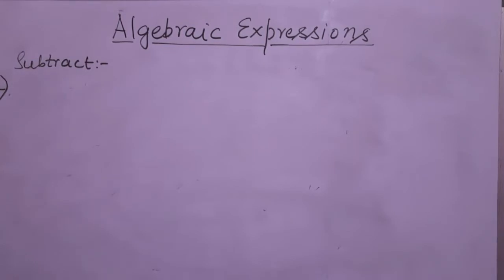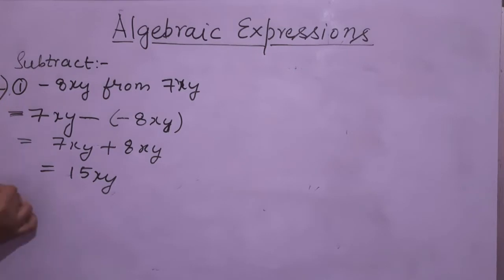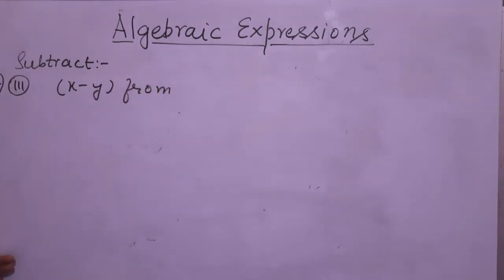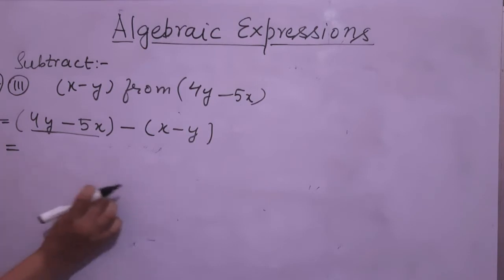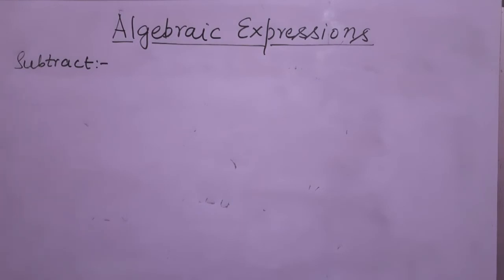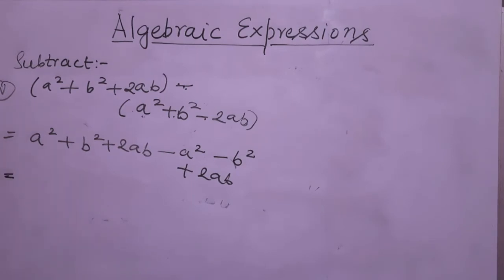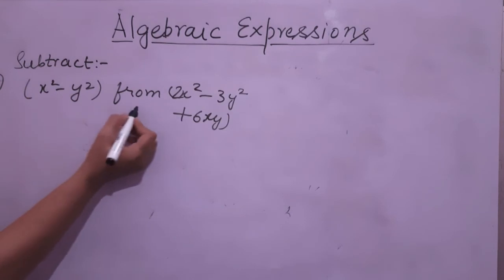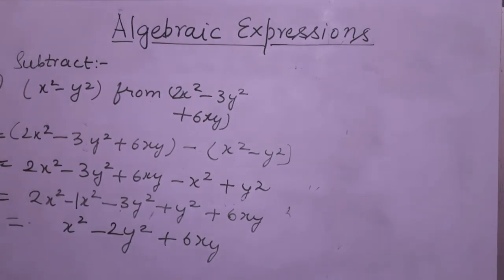Algebraic Expressions Part 7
Exercise 6A
R S aggarwal
Class VII